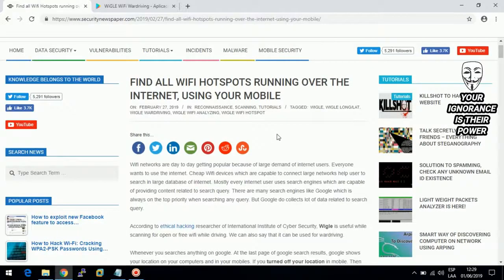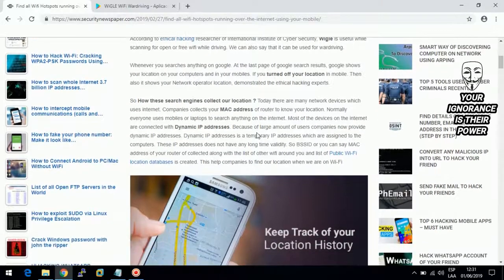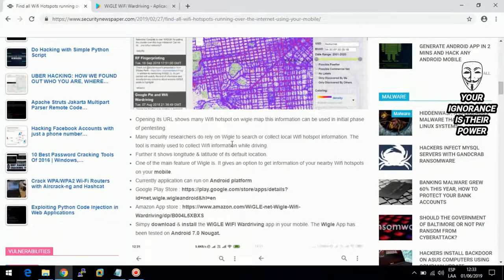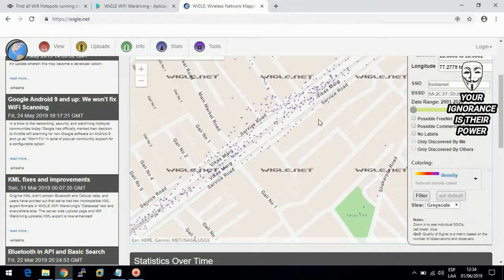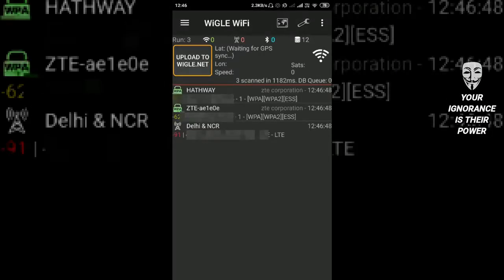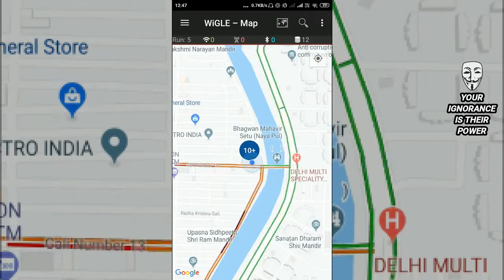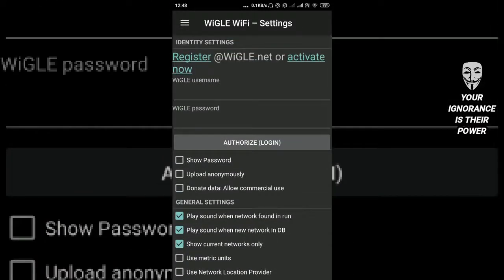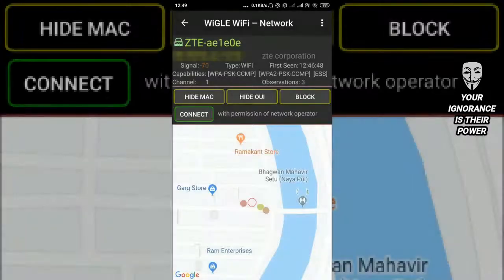TUTORIAL VIDEO:STEP BY STEP